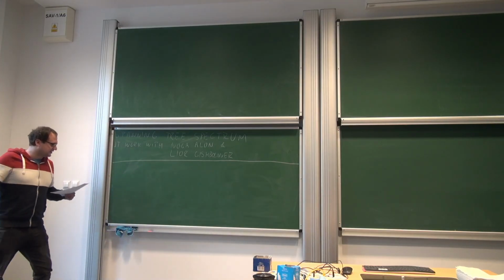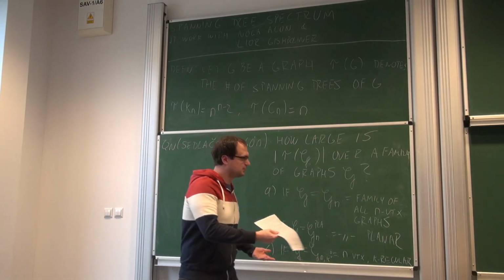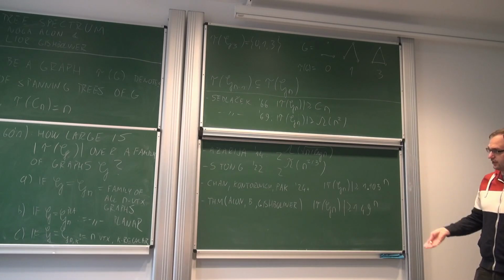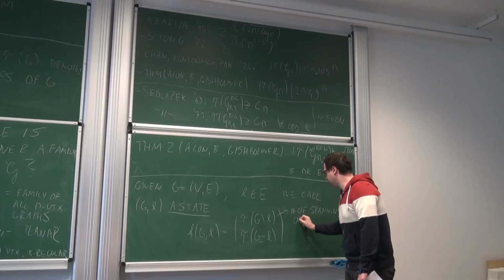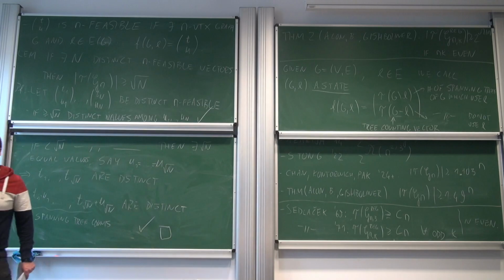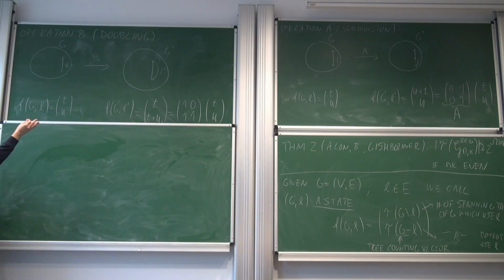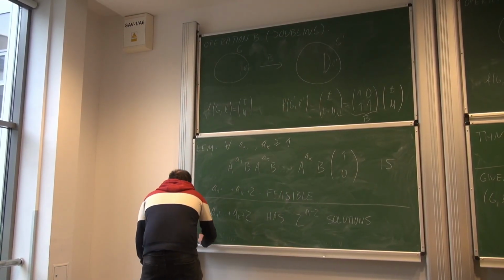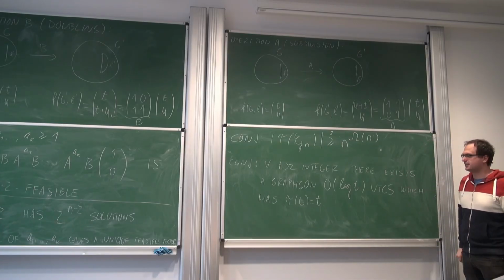Matija Bucić - "The spanning tree spectrum"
A talk by Matija Bucić, University of Vienna and Princeton University, given on January 28, 2026.

The number of spanning trees of a graph G, denoted t(G), is a well-studied classical graph parameter with numerous surprising connections to various areas of mathematics and beyond, ranging from number theory, random matrix theory, to analysis of algorithms. Yet one of the most basic questions concerning this function remains open, namely, how large is the range of this function when evaluated over the set of all n-vertex graphs?

In a recent remarkable paper, answering a question of Sedláček from 1969, Chan, Kontorovich, and Pak showed that t(G) takes at least 1.1103n many different values across simple (and planar) n-vertex graphs G, for large enough n, making use of a surprising connection to the theory of continued fractions. We give a very short, purely combinatorial proof that at least 1.49n values are attained. We also prove that exponential growth can be achieved with regular graphs, determining the growth rate in another problem first raised by Sedláček in the late 1960s.

Joint work with Noga Alon and Lior Gishboliner.